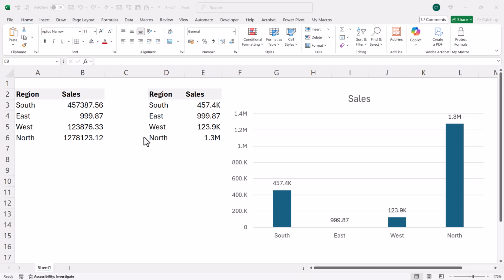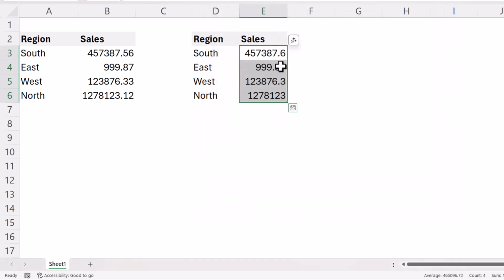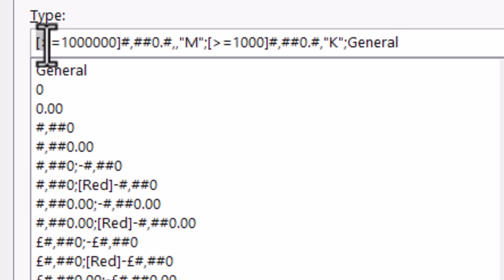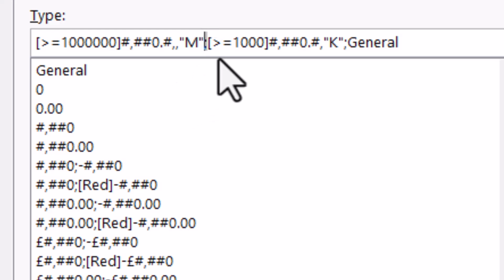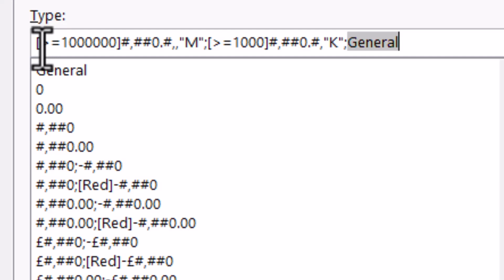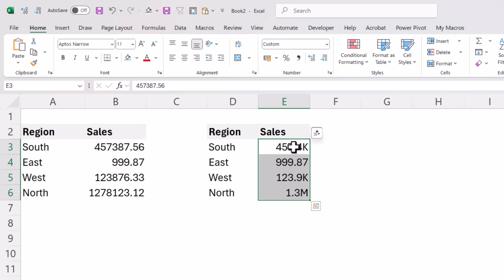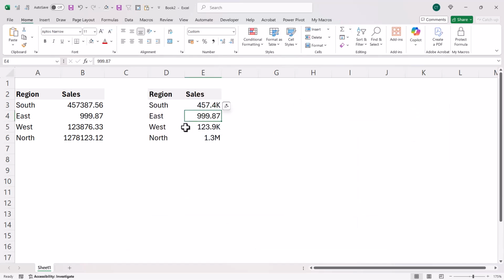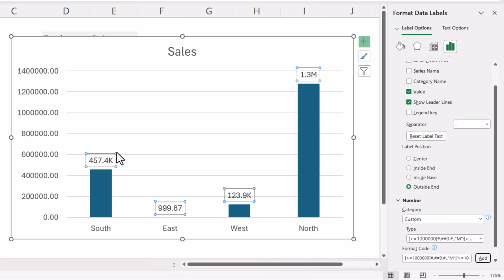MS Excel - Automatically Format in Millions or Thousands Including in Charts 📊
📽️In this Microsoft Excel video tutorial I demonstrate how to use custom number formatting to automatically display numbers in millions or thousands.